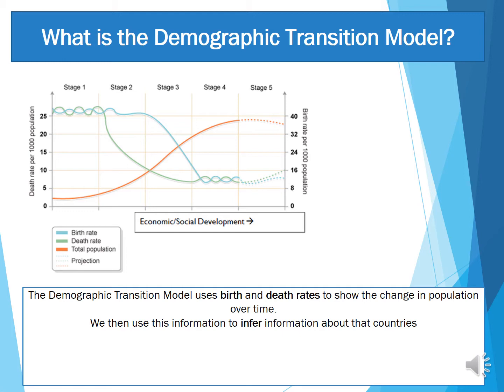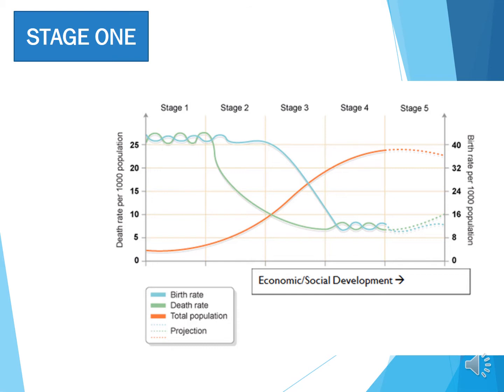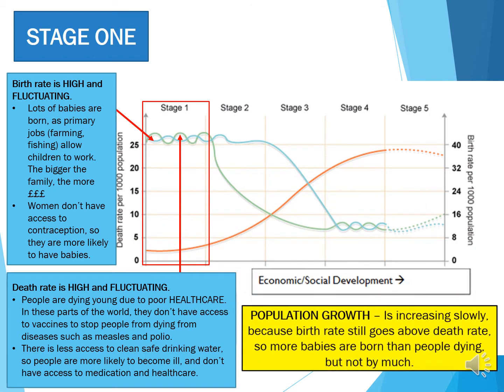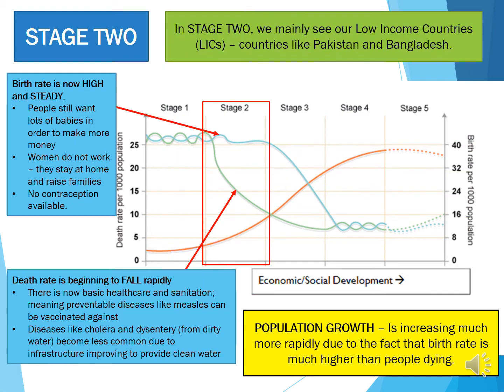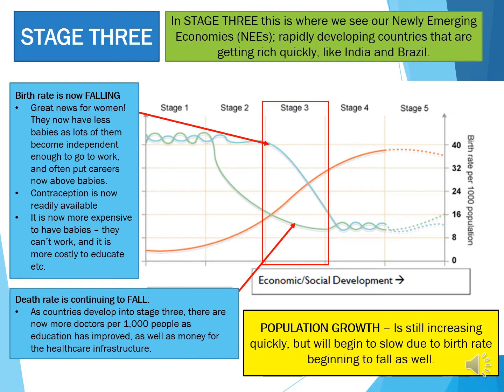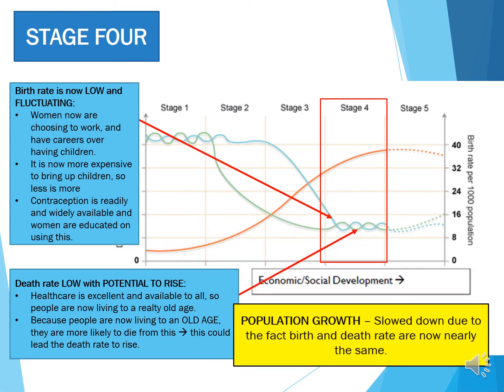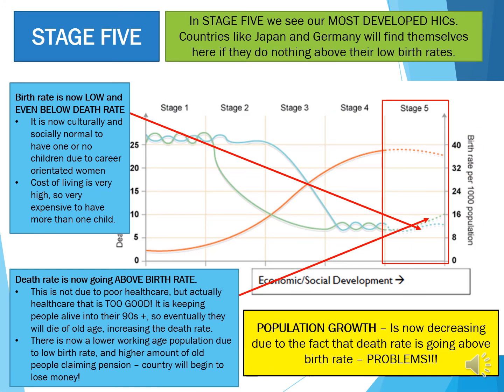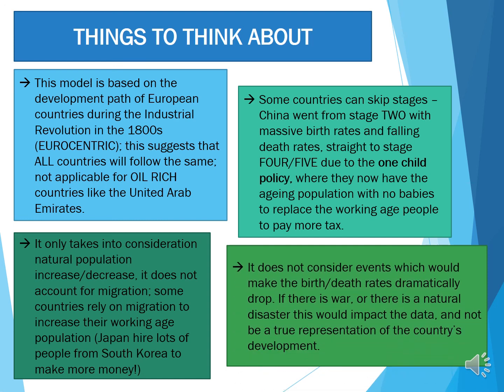Geography - Demographic Transition Model